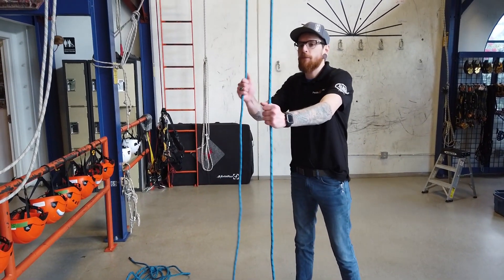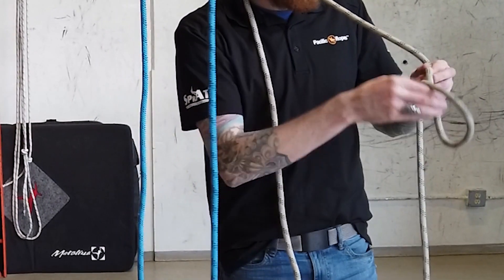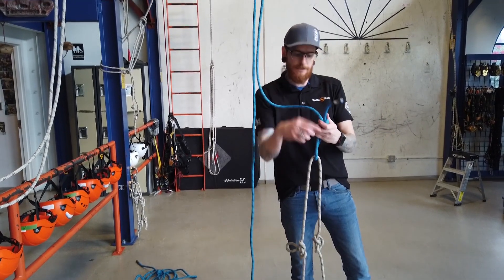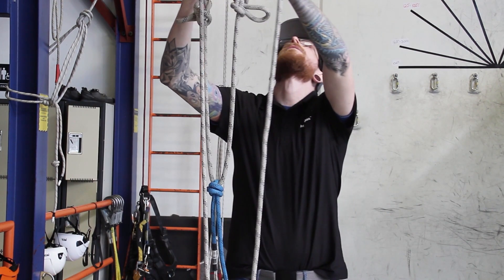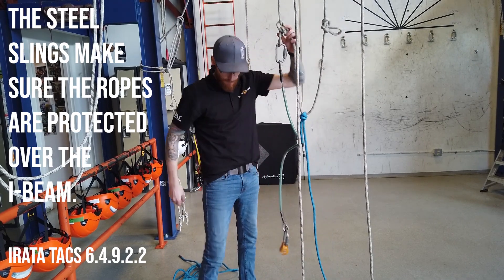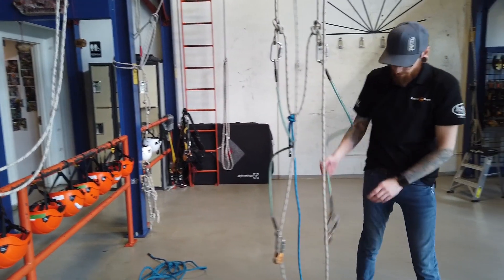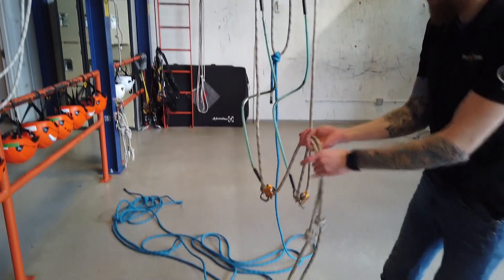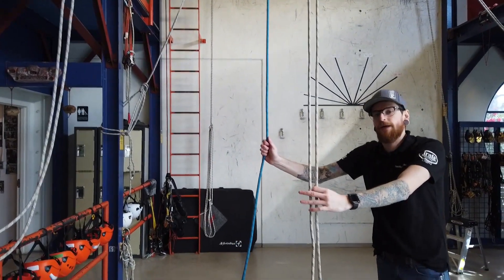Retrievable Rigging-Pacific Ropes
Hey All! Here is this week's training resource. A quick video on one method of rigging a retrievable system from the ground... Keep in mind that it's paramount at all times to protect the ropes.  If you are unsure about the condition of the structure you plan to run your ropes over, ie. rust/burring/sharps, some extra precautions may be necessary while actually setting your lines!  Enjoy!

Set up:
Cable Sling: